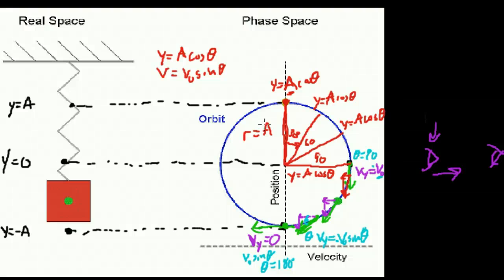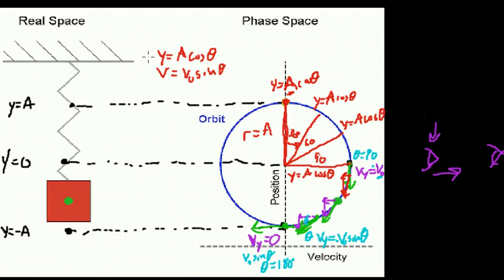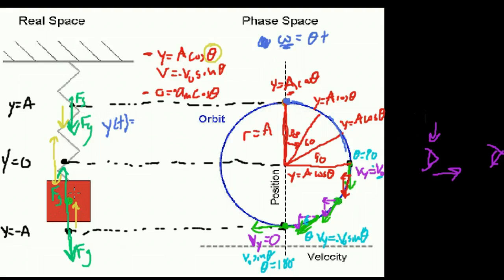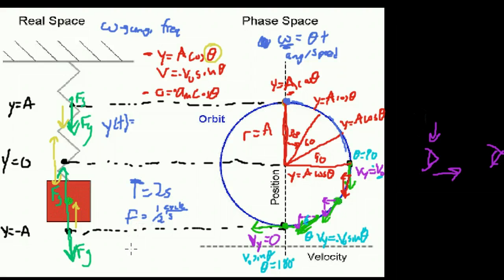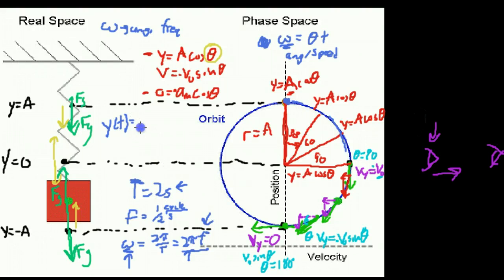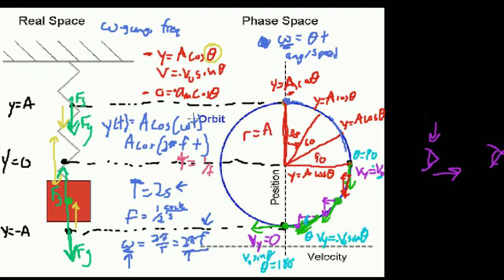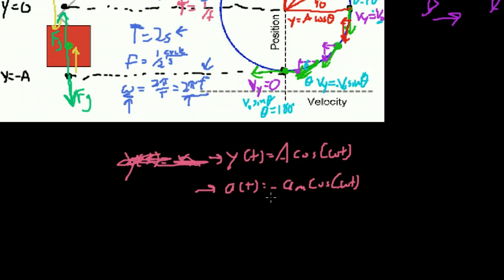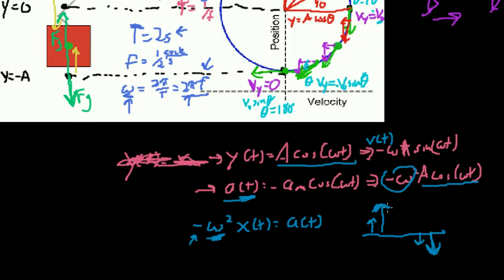SHM Intro 2 2014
2nd Video intro to SHM